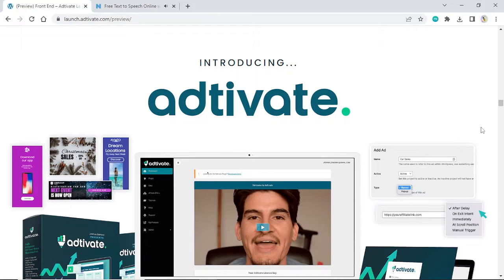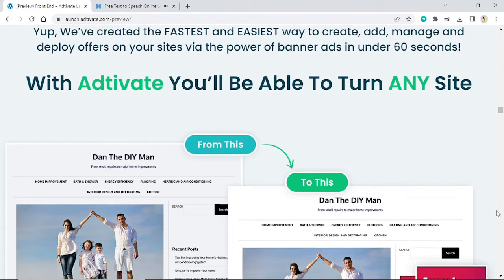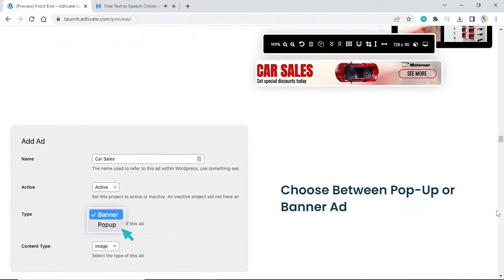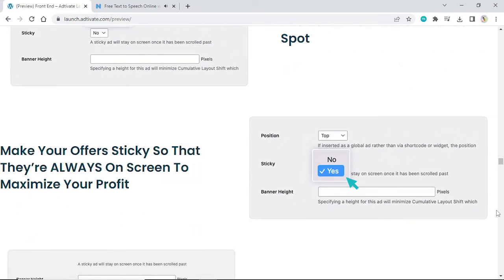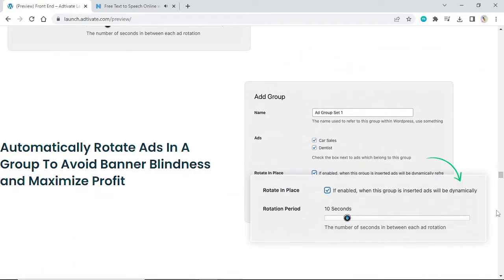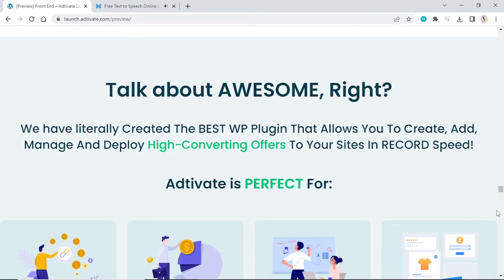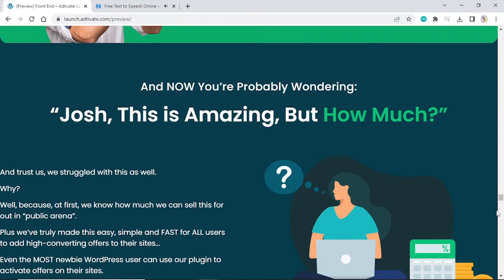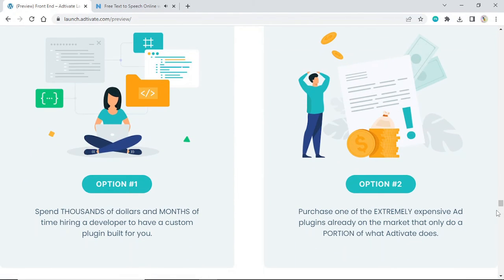Adtivate Honest Review And Bonus - Make Your Sites More Profitable 💲💲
NEW 3-Step WP Plugin Turns ANY Site Into A Profit-Pulling Machine By Quickly And Easily Deploying High-Converting Offers in Under 60 Seconds

We’ve Made Profiting From ANY Site As Simple As Following 3 Simple Steps

Step 1

Download and Install Our WP Plugin

This will take you no more than 10-15 seconds to complete. Literally just download, install, activate and input your license key.

Step 2

Easily Create And Add Your Offers (and/or Adsense code)

Here is where the magic happens. Within seconds you'll be able to either design high-converting offers with our built-in editor, easily paste in your Adsense code, or add a pre-made offer to your site at record speed!

Step 3

Set Your Desired Display Settings And Watch Our Plugin INSTANTLY Turn Your Sites Into A Profit-Pulling Machine!

What Adtivate Does And Bonus :

INSTANTLY monetize ANY site in MULTIPLE different ways

AUTOMATICALLY Add Profitable Offers To Your Sites In Under 60 seconds

MAXIMIZE The Profit You Make From EVERY Site You Own or Manage

BONUS: Unlock Our Powerful Ad Creator To Quickly Create and Deploy Ads In SECONDS From PROVEN templates

BONUS: Agency Rights Included So You Can Monetize Your Clients Sites too

BONUS: GEO-Targeting Feature To SKYROCKET Conversions By Displaying the MOST relevant ads by location (very limited)